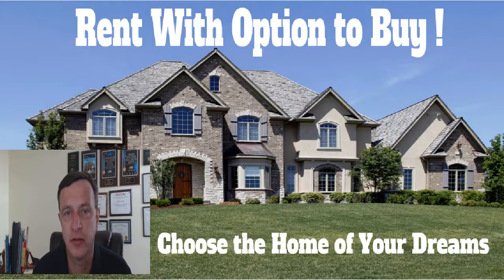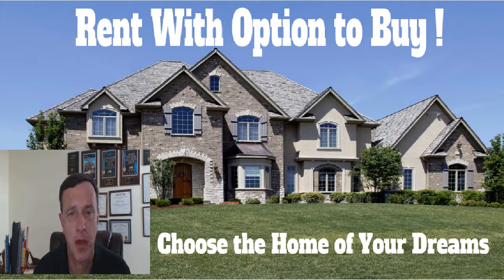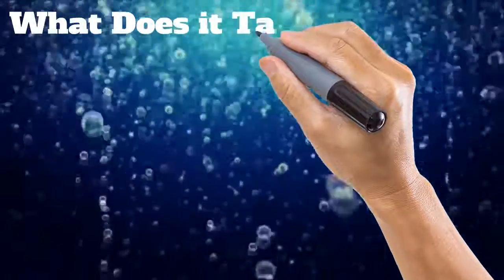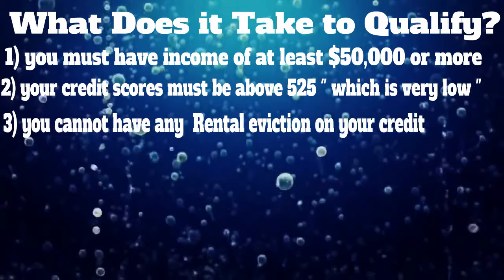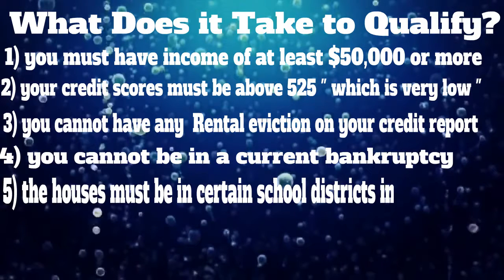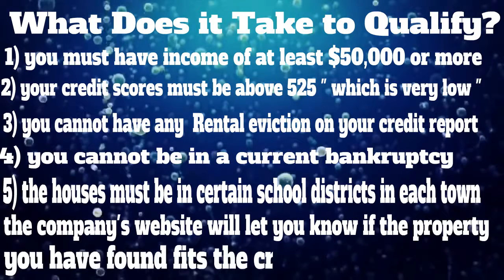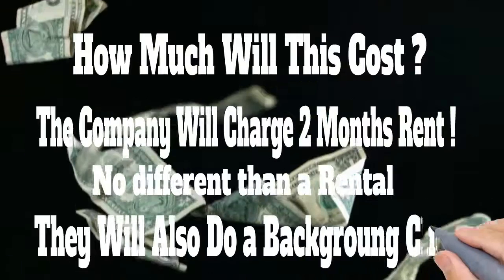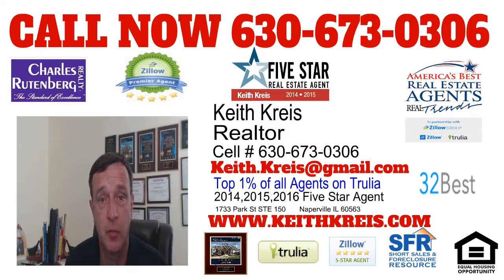Rent With To Option To Buy ! | Dream Home by Keith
Rent  With To Option To Buy !
Rent With Option To BUY! Lease with option to BUY!
How does lease/option to buy works? What are your Benefits.
Western suburbs Rent/Lease with option to buy.
Let me explain exactly how this program works and what the benefits are. You get to choose the home of your liking. You can choose any active listed property through the multiple listing service. I am a licensed realtor in the state of Illinois, and I can actually send you all the active listed properties. In the area that you would like to call home. This is a company that will purchase this property and rent it to you with the option to buy.
These are the stipulations from the company,
1) you must have income of at least $50,000 or more
2) your credit scores must be above 525 " which is a very low score"
3) you cannot have any eviction on your credit report
4) you cannot be in a current bankruptcy
5) the houses must be in certain school districts in each town and the company's website will let you know if the property you have found fits the criteria.

This process. Generally, will take between 30 and 45 days to accomplish. If you could please send me your email. I will forward this on to the company and register you and from there you can look at our rent calculator, videos that explain the whole process from A to Z. Or you can call me and I'll be happy to answer any and all questions. . My job is to help people get into their homes and I will do everything I can to help you. Keith

Nothing says more about a  Realtor than his reviews. When buying a home, or selling your home see what a difference  a Realtor who is ranked the top 1% on Trulia, a five-star agent, local expert on Zillow, Real Estate Agent, awarded America’s Best Real-Estate Agent by real trends, awarded Top 3% of all Real Estate Agent in Illinois and honored in Chicago magazine. This is who you want to help you buy your next home or sell your next home with a Realtor.

rent with option to buy